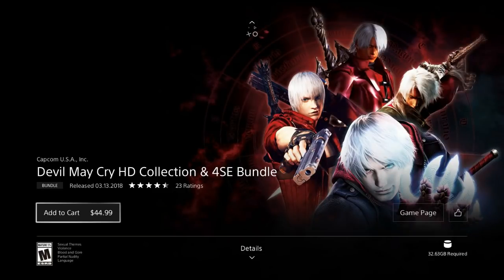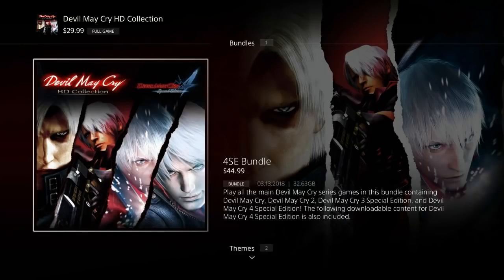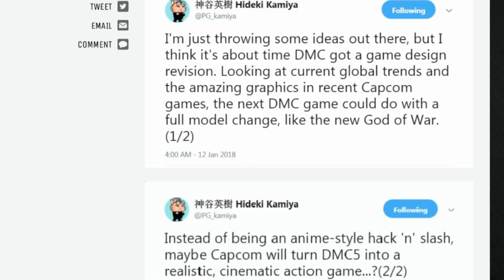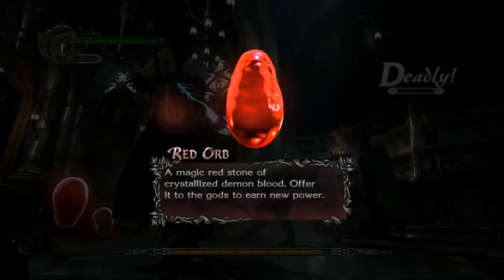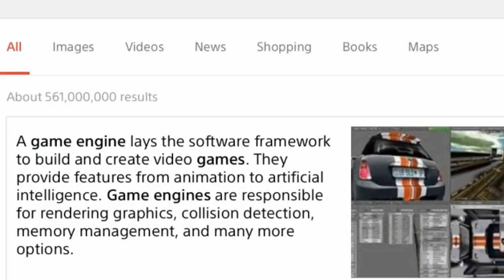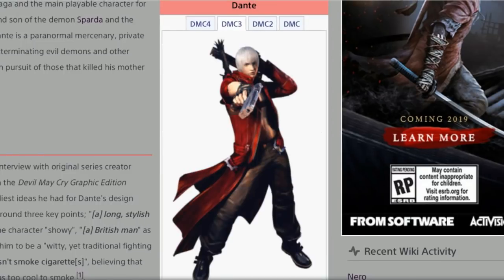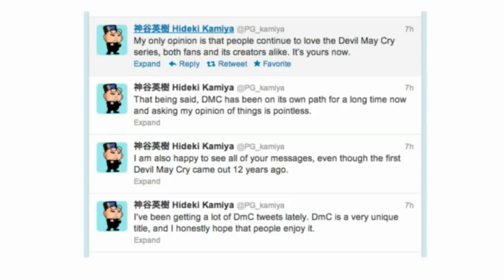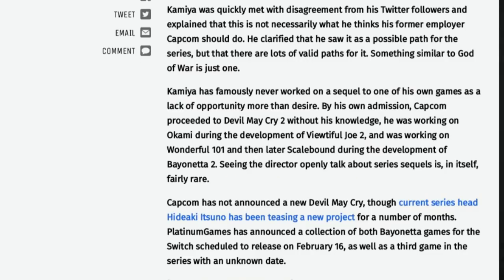Devil May Cry 5: Why Nero/Vergil Look Different (READ DESCRIPTION)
®(WARNING) I said that Devil May Cry 5 was using the Unreal Engine, they are actually using the RE engine!

°Why the characters from devil may cry 5 look different.